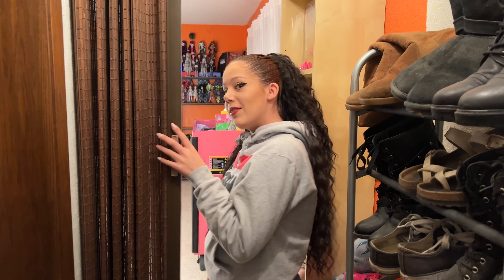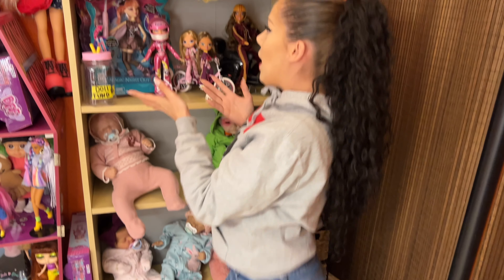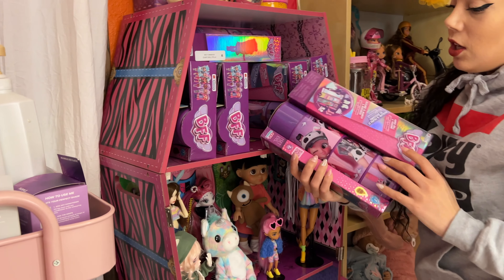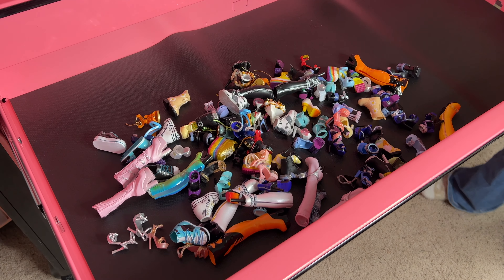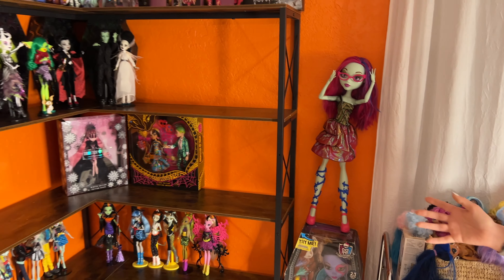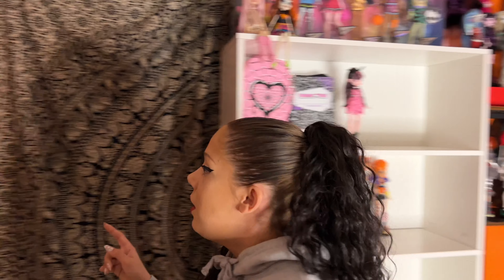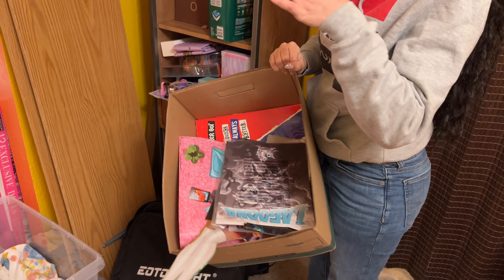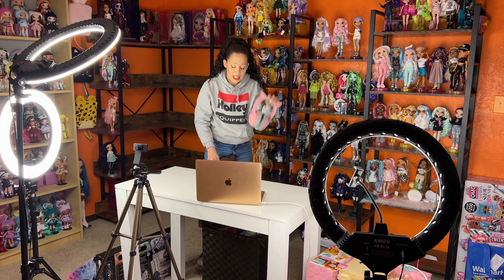Quick Doll Room Tour!!!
Here i am showing my doll room to all you guys!!!